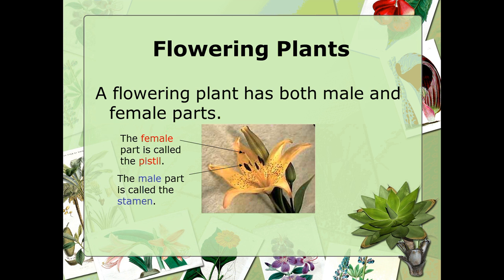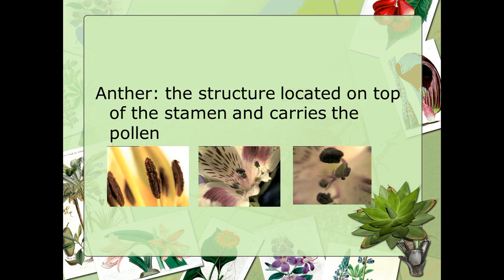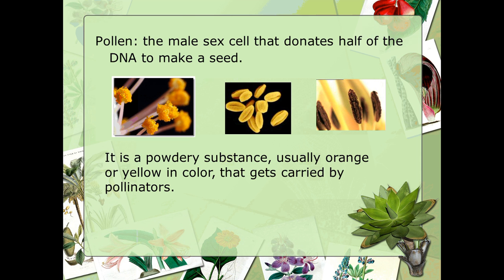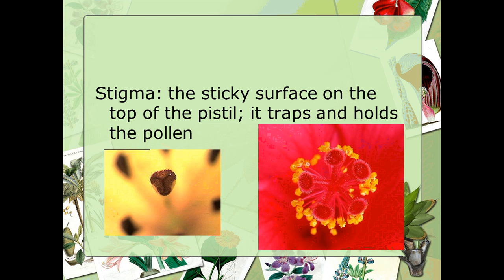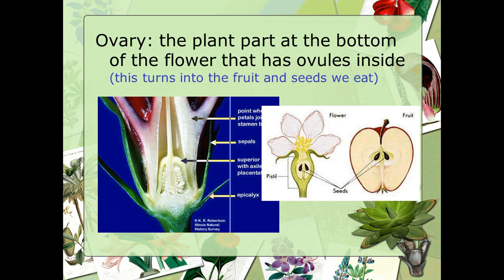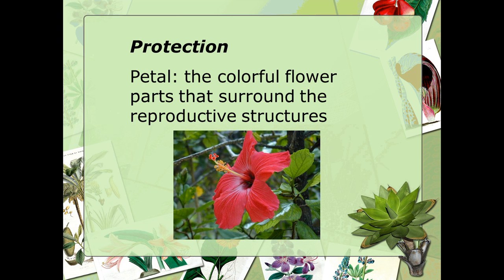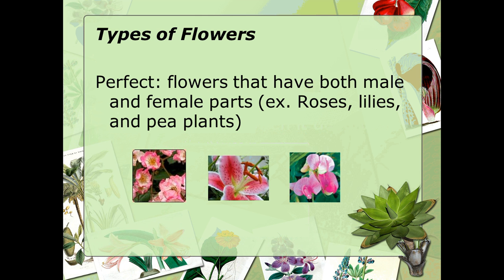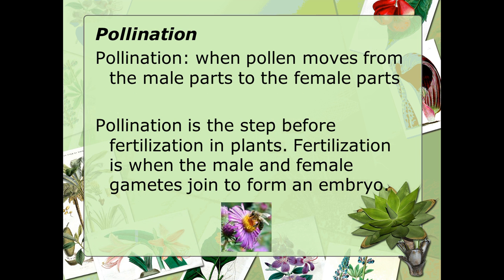Flower Dissection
This video review the parts of a flowering plant.